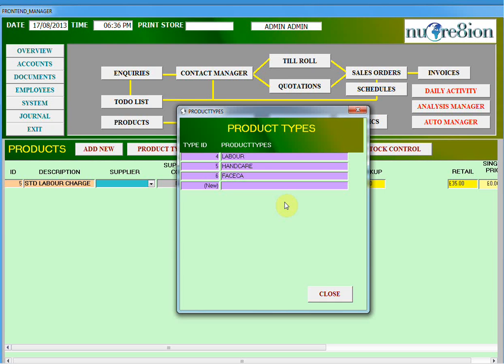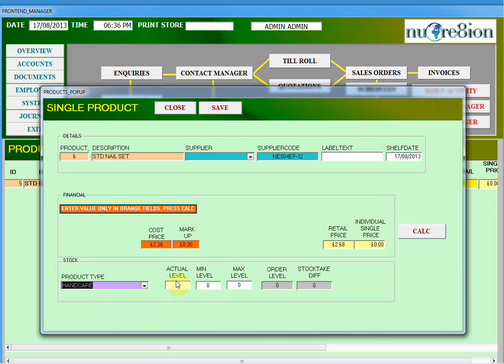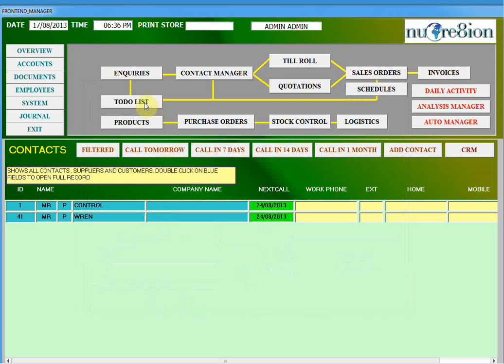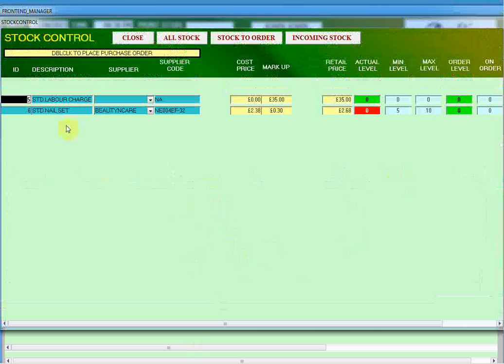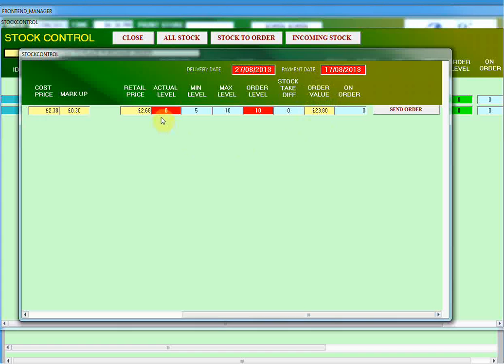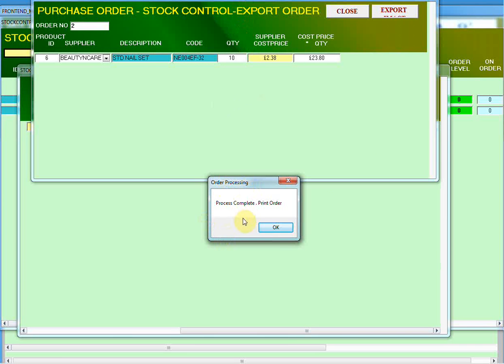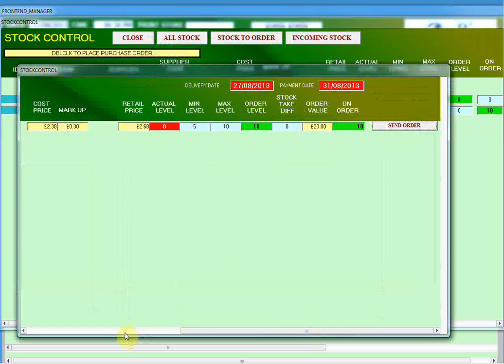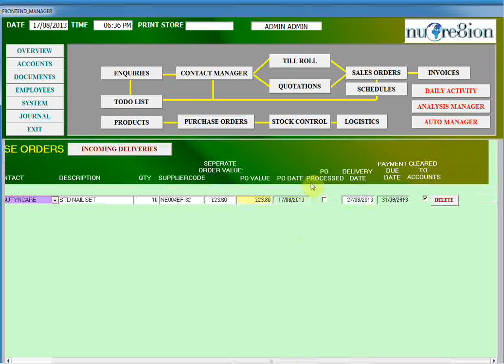PRODUCTS PART 2